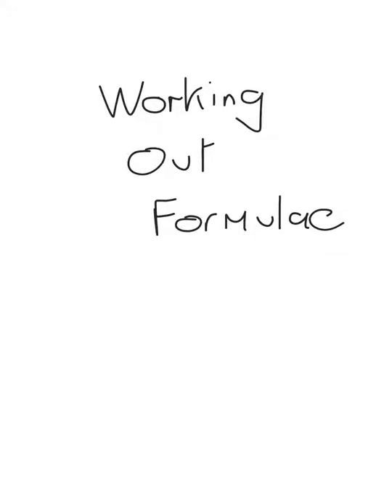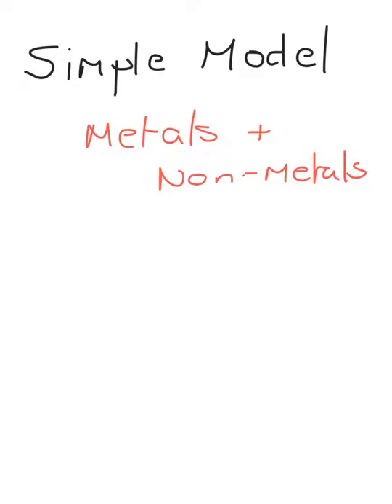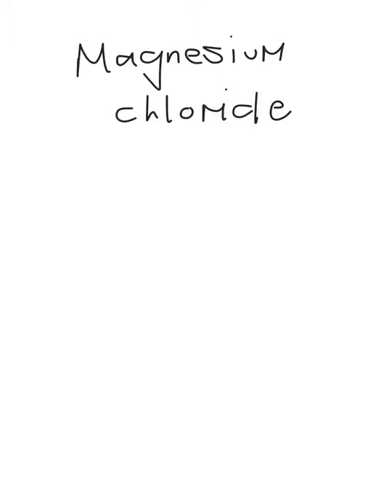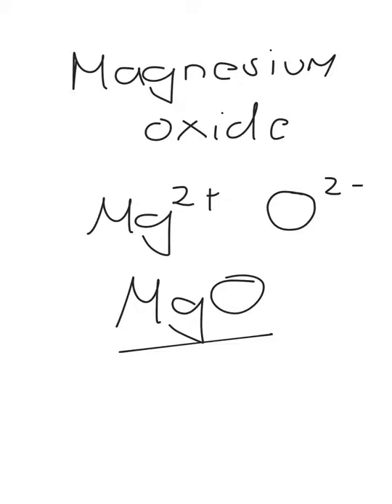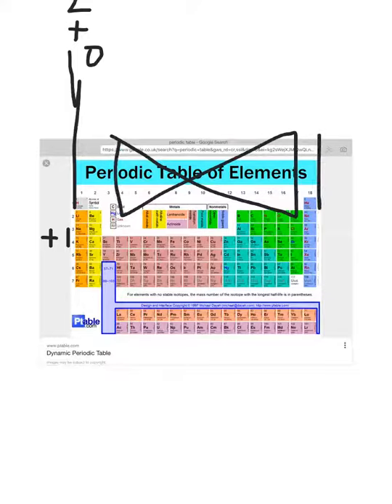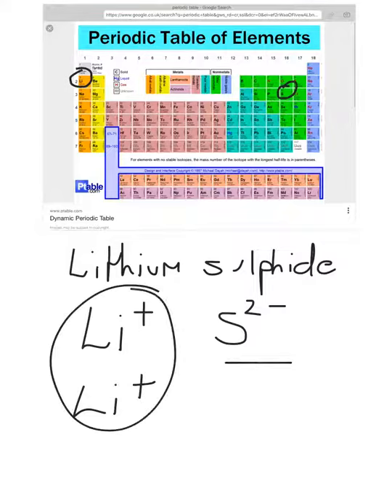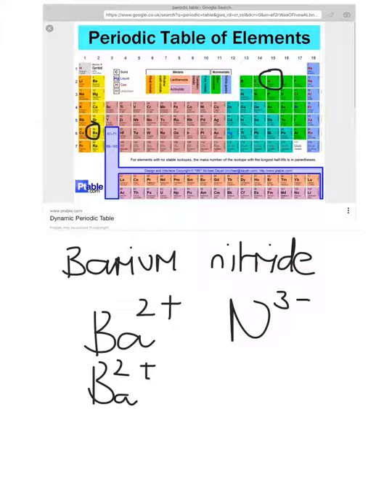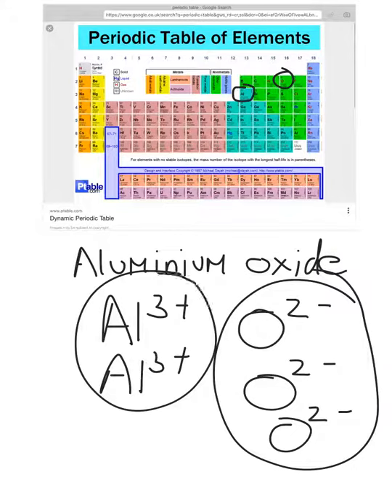Simple formulae from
We work out simple binary formulae and how to use the periodic table.